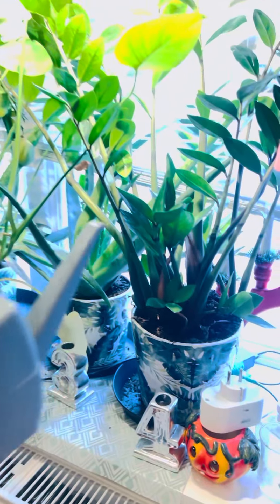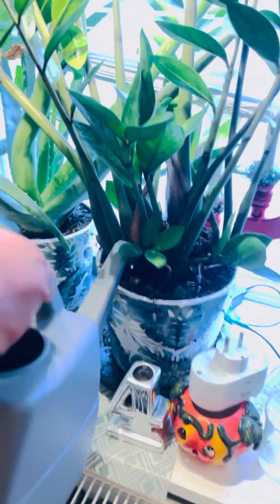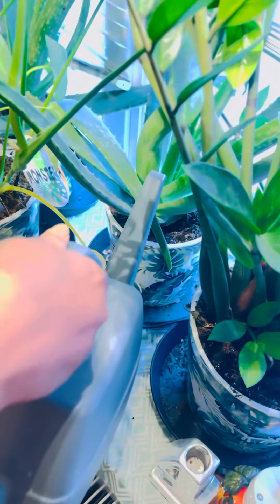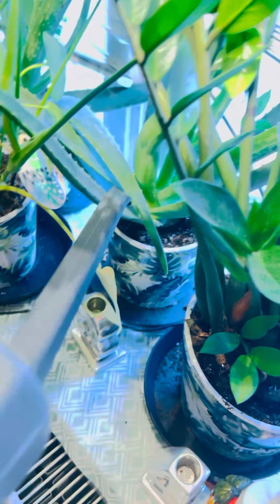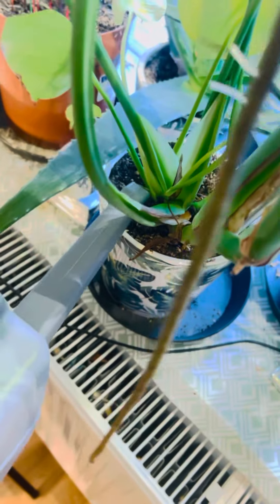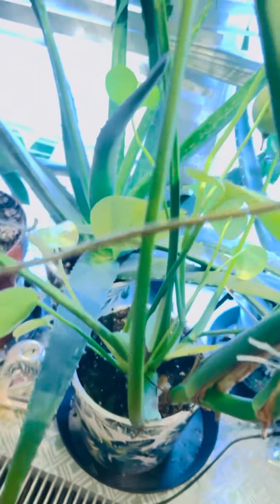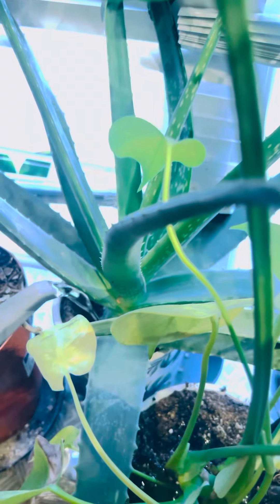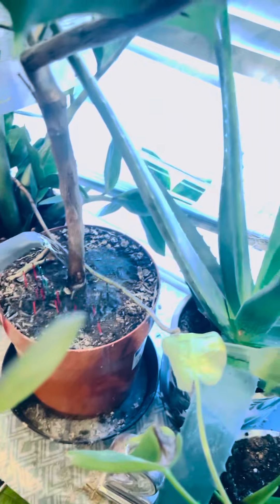Video for Nature Lover | That’s how I am watering my little Orchid ❤️| In Love With Plants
That’s how I am watering my plants…